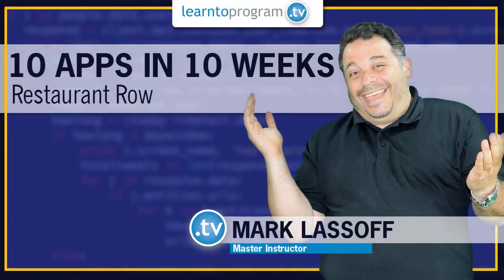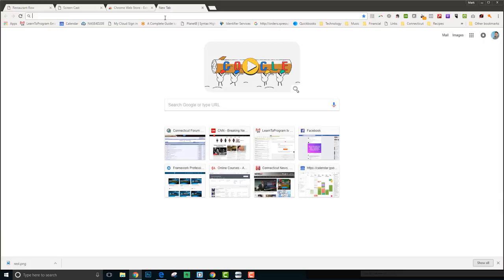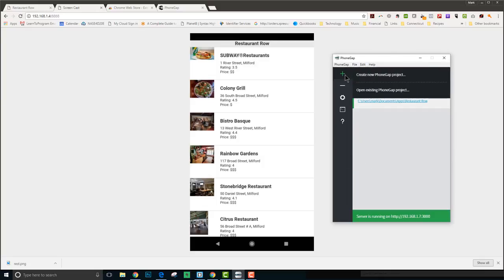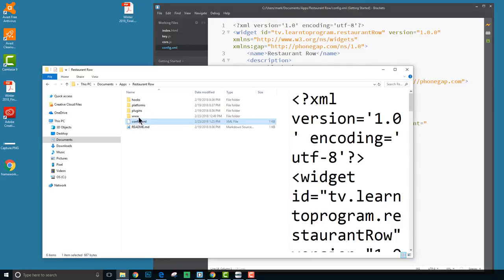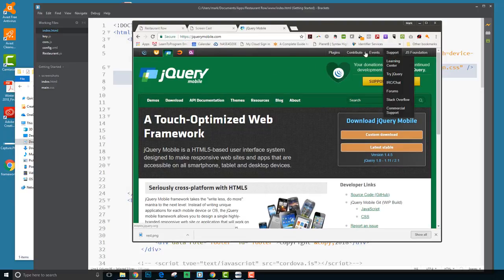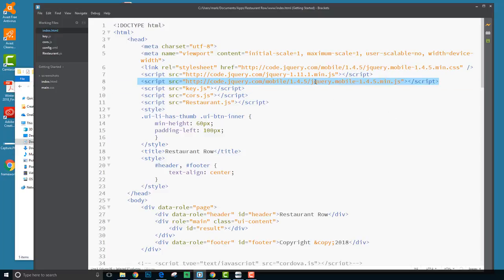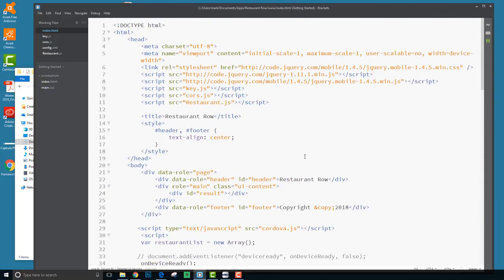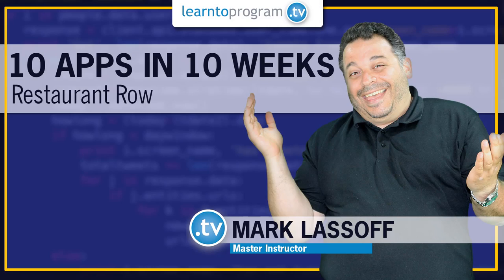Javascript Projects: Restaurant Row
Restaurant Row is the first project in the 2018 Series "Ten Apps in 10 Weeks: 2018".

In the Ten Apps in 10 Weeks Program, you will receive a new HTML5, Javascript platform app each week for 10 weeks.  You'll get the full program code and a video explaining each line of code, in detail. You'll also receive a few suggestions for improving the application itself.

⭐️ Become a pro-level web/mobile developer or designer for just $9.95 a month